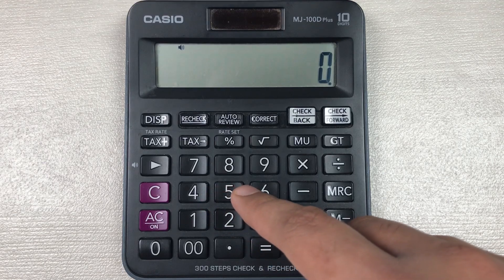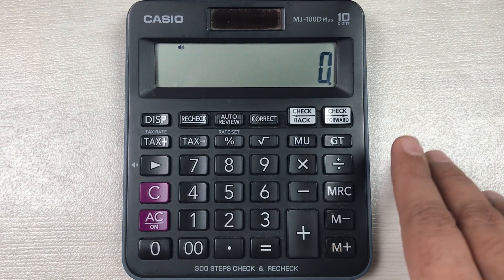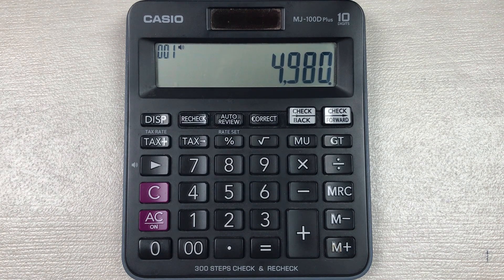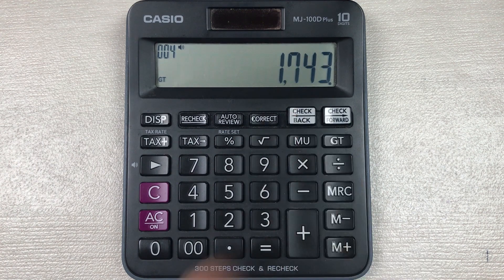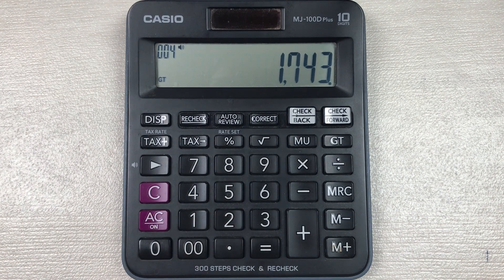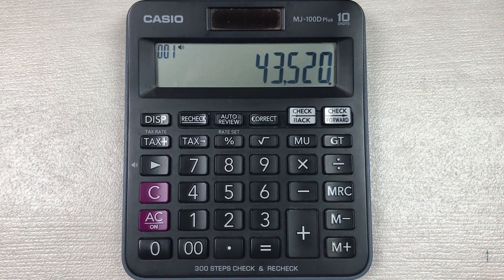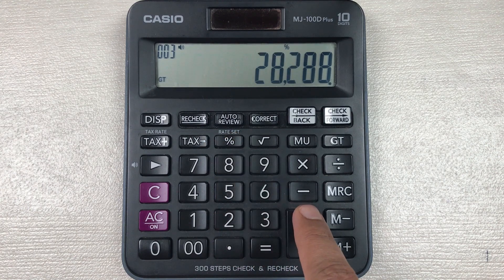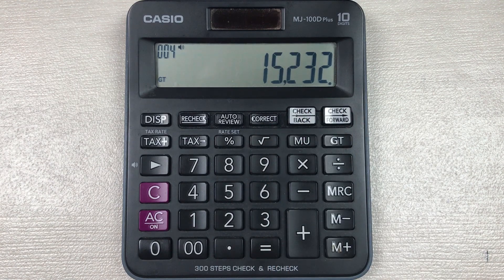How to Calculate 65 Percent Off a Price on Calculator